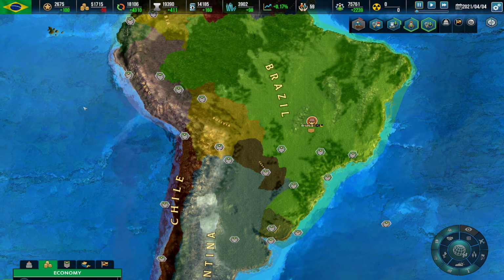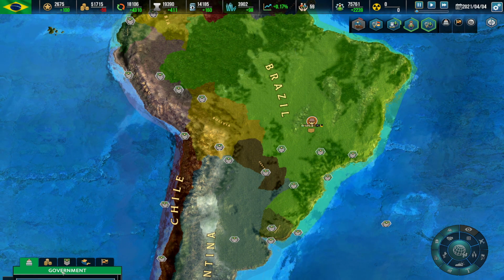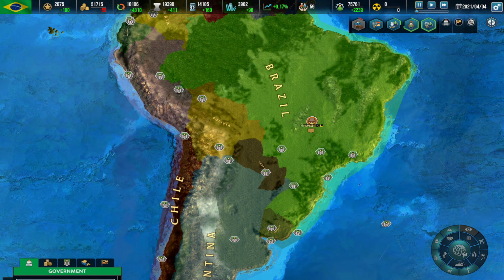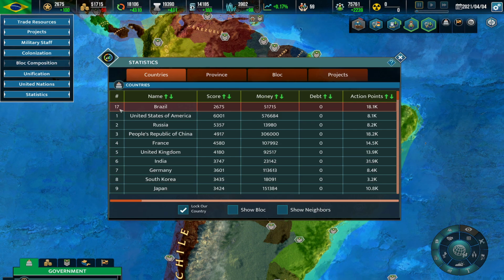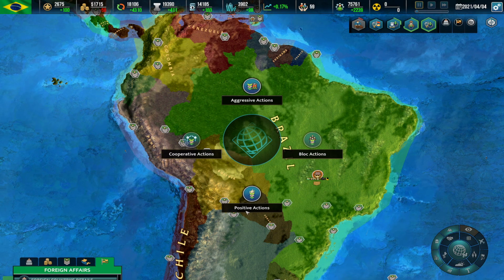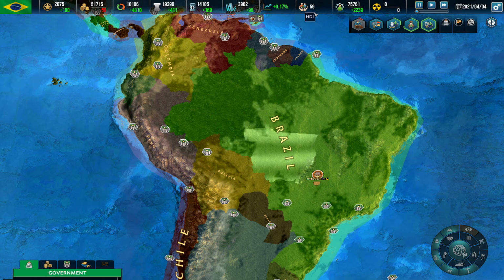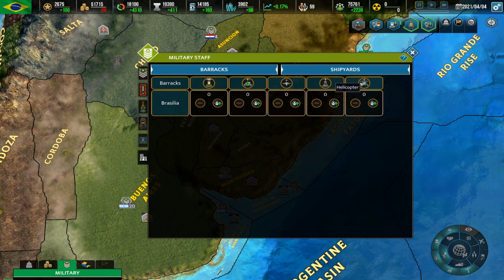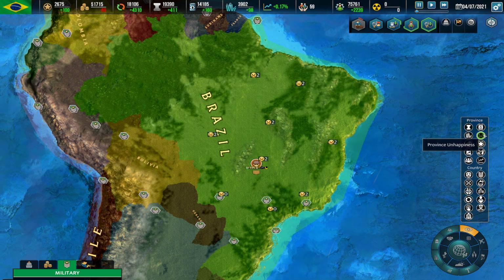Realpolitiks II | Additional Options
As always in all Grand Strategy titles there is hidden information at plain sight, this is a wall that make most of the newcomers stop playing this amazing genre.
In this next video for the Realpolitiks 2 series, i will delve into the hidden sections of the UI that are not very easly accessible. The Managment window in Realpolitiks 2 is very useful, there is plenty of things that you can do if you know where to find it.